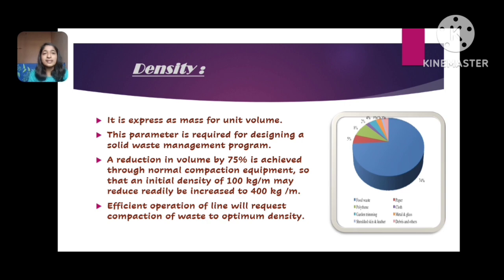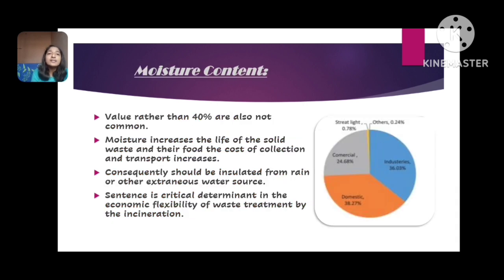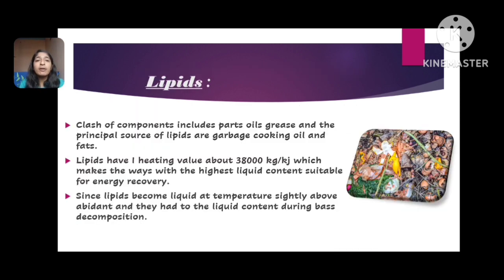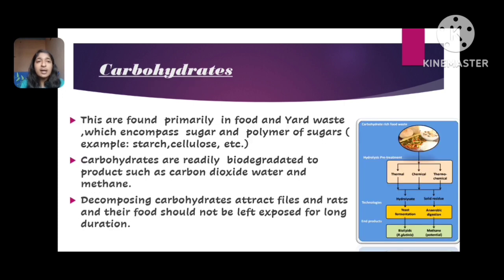#🟢wastemanagement(Physical and chemical properties and their types)🌿🍀🚮🍃🌱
physical and chemistry properties and their types
about waste management